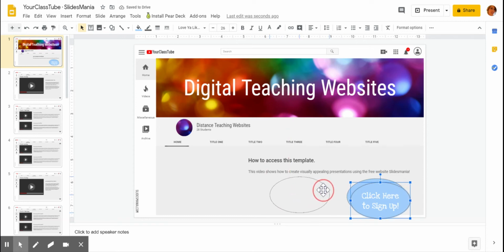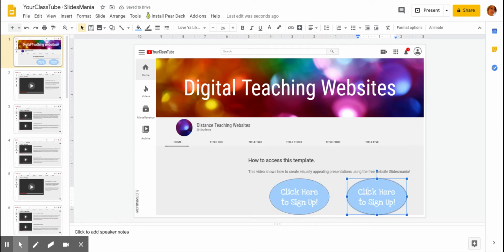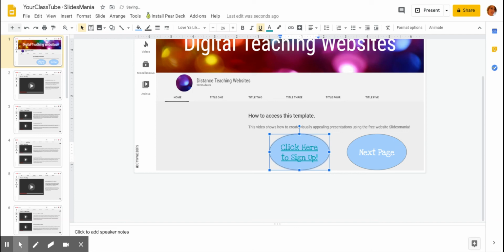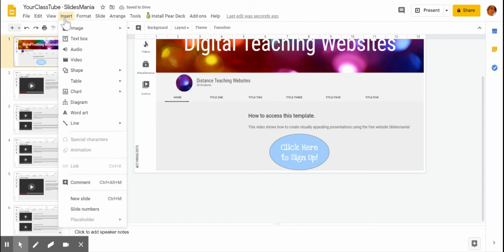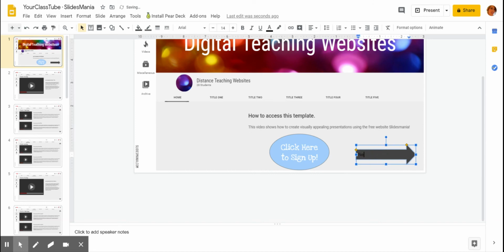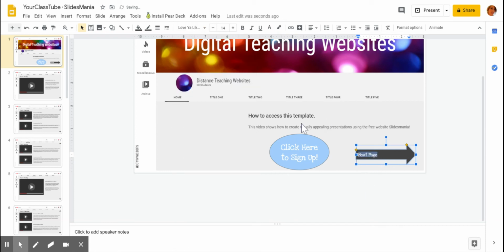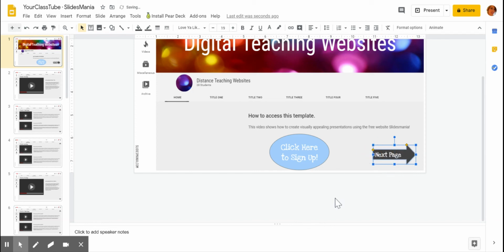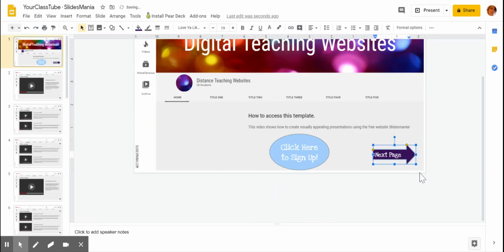Power Point Buttons & Color Picker